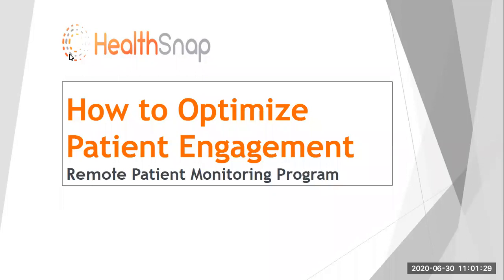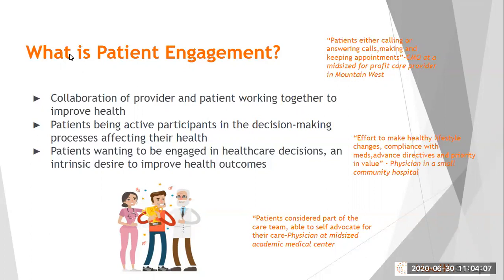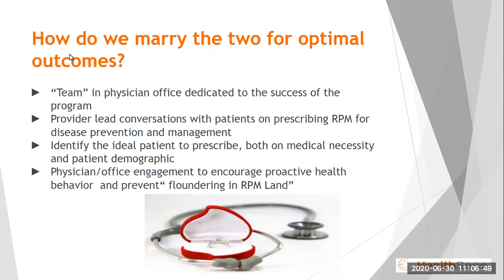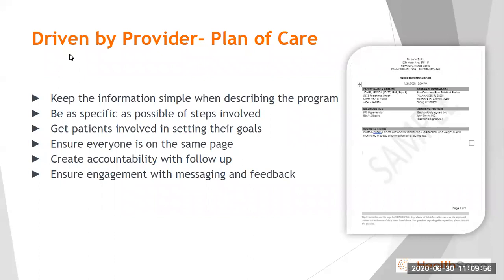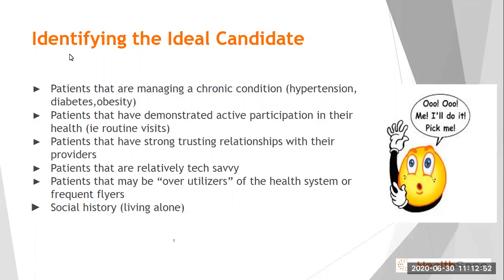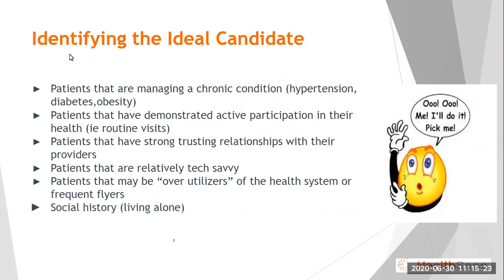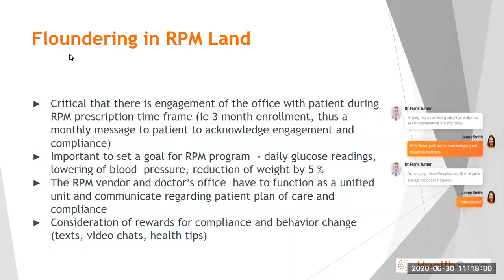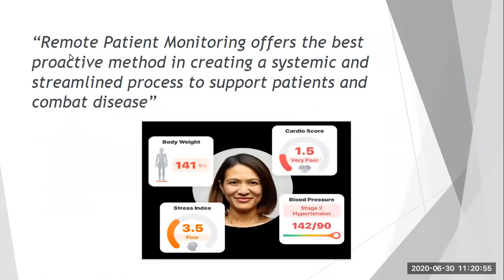How to Optimize Patient Engagement While Monitoring Patients Remotely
Practices today are eager to adopt Remote Patient Monitoring (RPM) for its many patient-centric chronic care management benefits. However, an important, yet often under-recognized, aspect of an RPM program’s success is the ability to achieve on-going patient engagement.

In this webinar, HealthSnap's Senior Director of Outreach Services, Monica Dubroja, discusses and provides insight into best practices for achieving patient engagement as part of an RPM program.

What you will learn:

1. How to approach patient conversations regarding the RPM program from initial set-up to on-going patient participation
2. How to present an RPM program to various patient populations, including the elderly, in a straight-forward and easy-to-understand format that facilitates engagement
3. Why patient engagement in an RPM program fosters on-going program compliance and examples of successful use-case scenarios